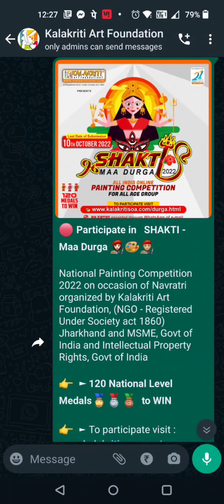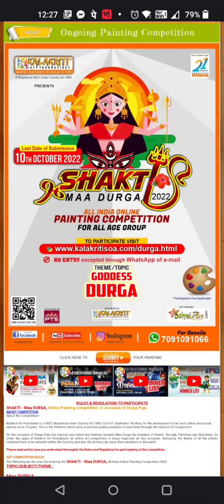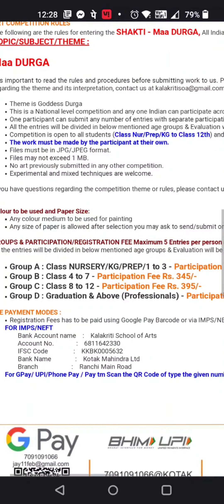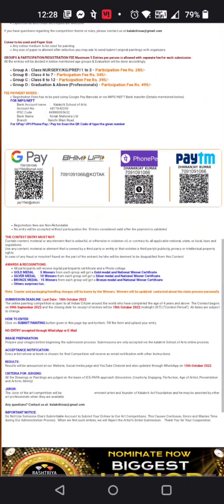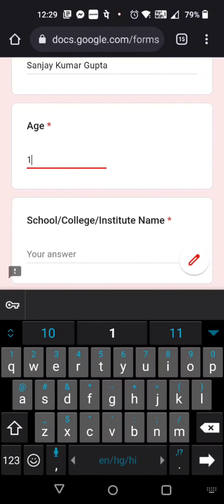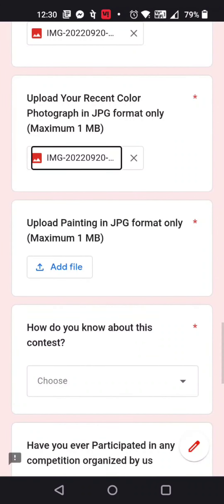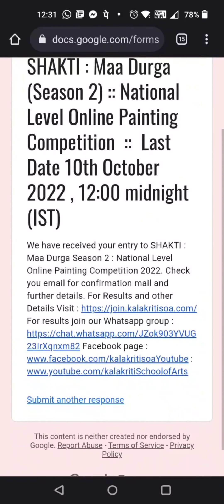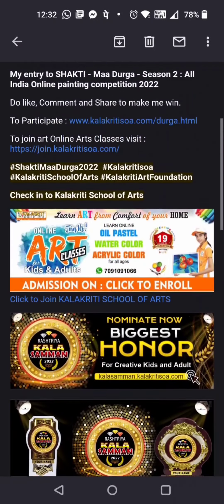🔴 Know how to participate and Submit your entry in SHAKTI-Maa Durga, National Level Painting contest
🔴 LAUNCHING our new contest.

SHAKTI - Maa Durga 👩🏻‍🎨🎨👨🏼‍🎨

National Painting Competition 2022 on occasion of Buddha Purnima
organized by Kalakriti Art Foundation, (NGO - Registered Under Society act 1860) Jharkhand and MSME, Govt of India and Intellectual Property Rights, Govt of India

👉  ► 120 National Level Medals🥇🥈🥉  to WIN

👉  ► Contest Period : 09th Sep to 10th Oct 2022

👉  ► Theme : Goddess Durga

👉 ► Age Group : All ages